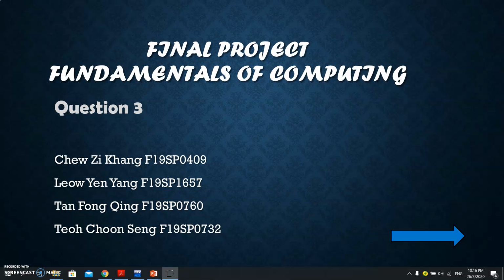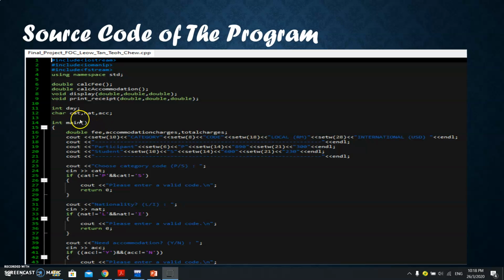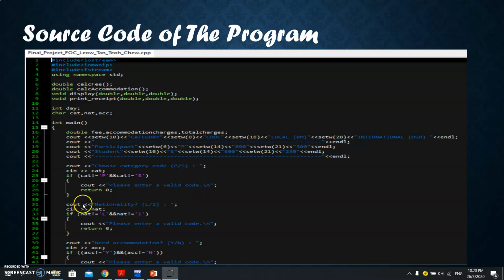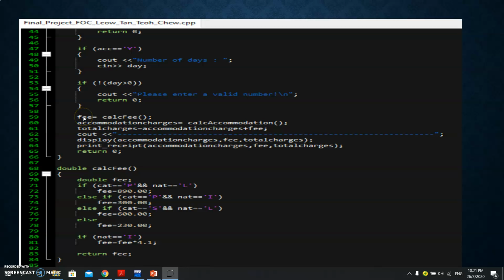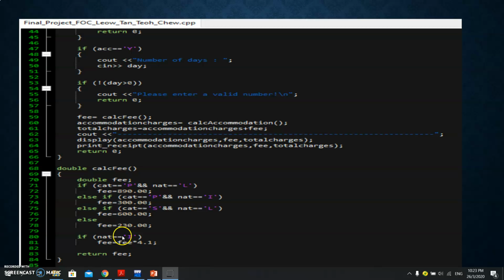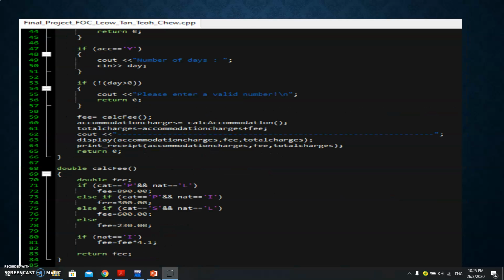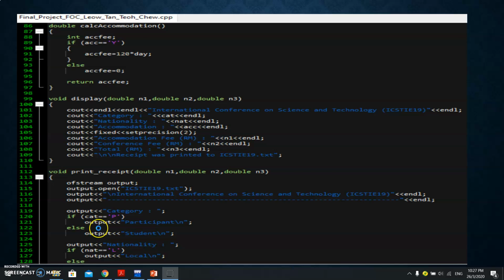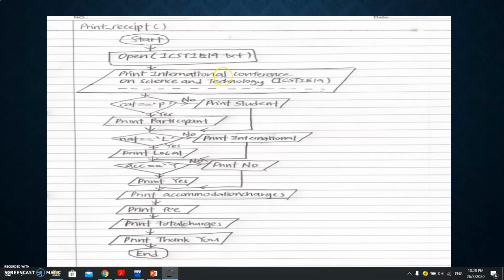TEOH CHOON SHENG FOC FINAL PROJECT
F19SP0732